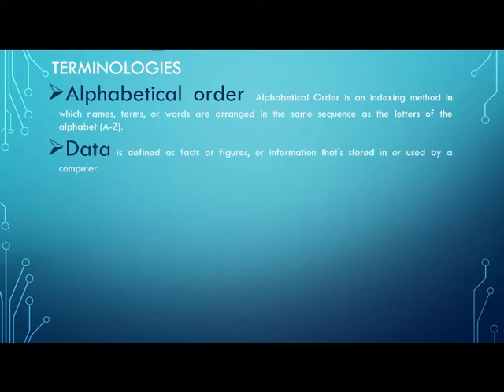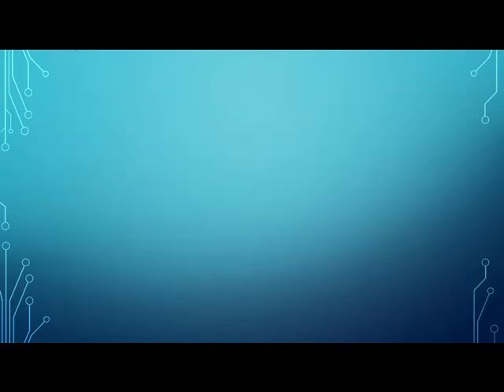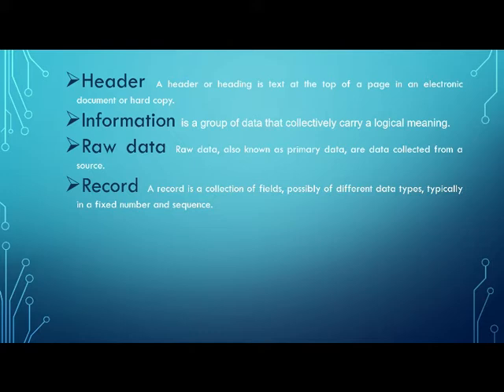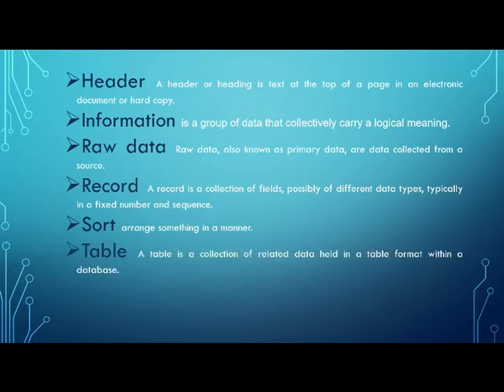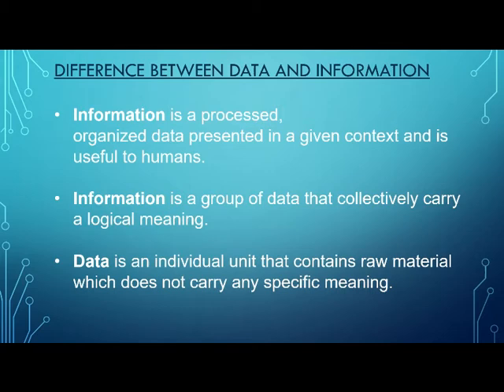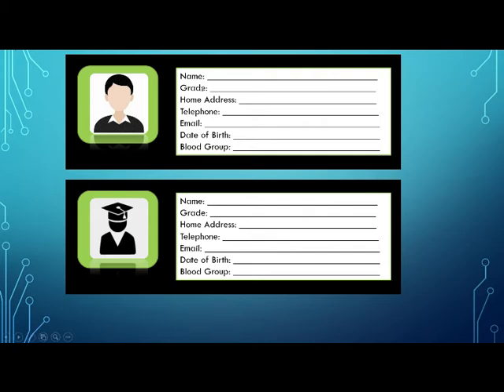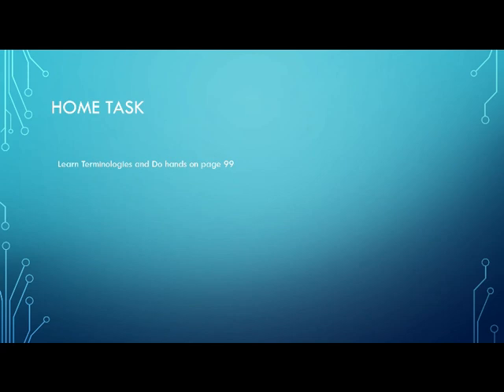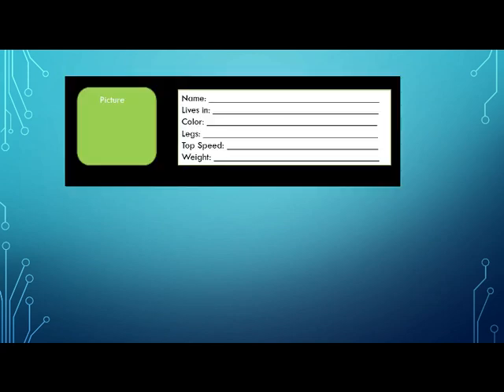Chapter 5 Gathering Data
Grade 4 Computer
Terminologies
Data and information difference